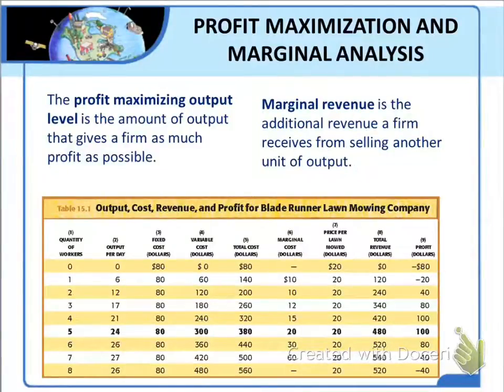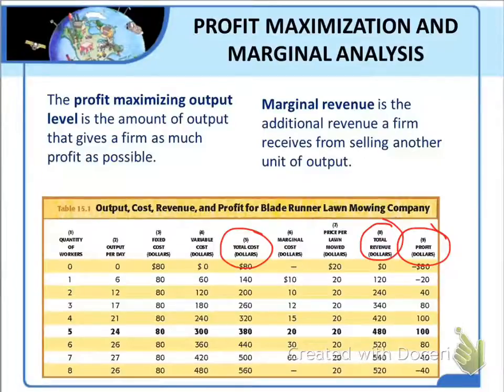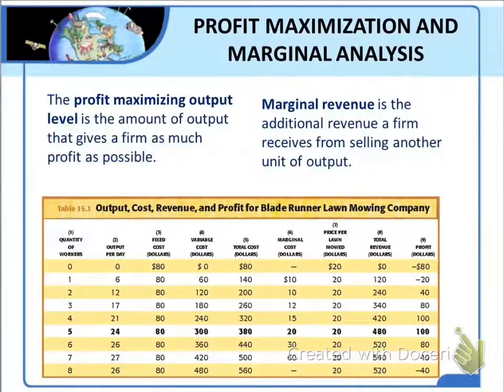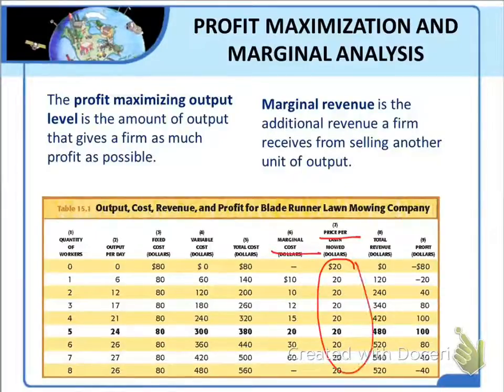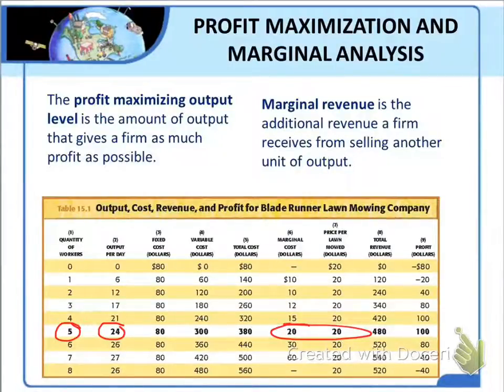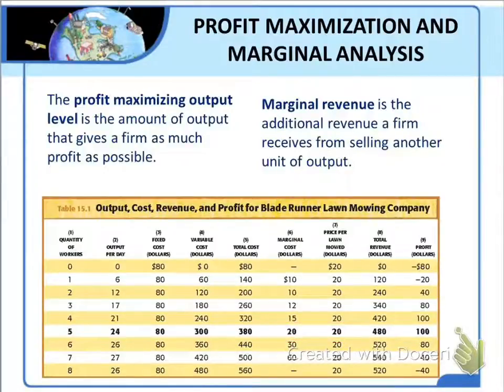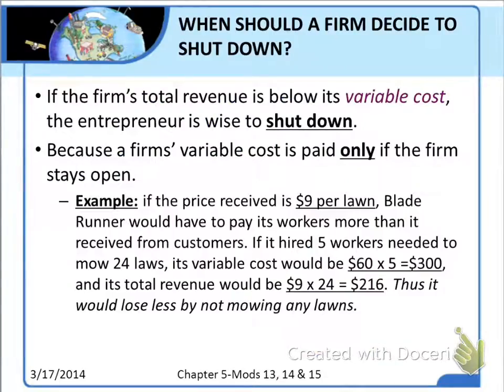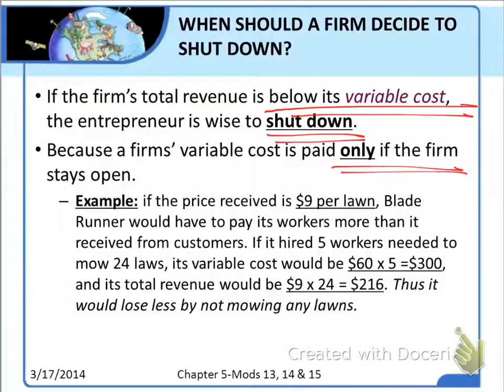Understanding Production Costs (Part 3)